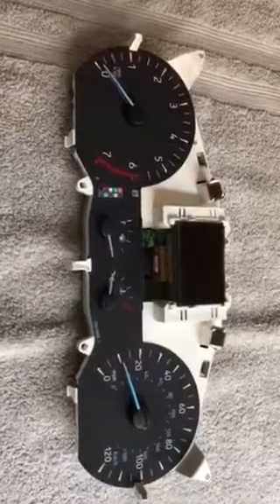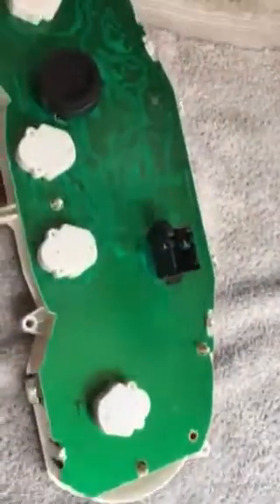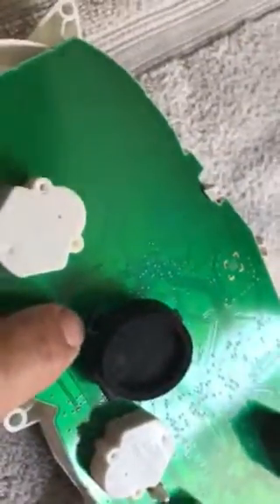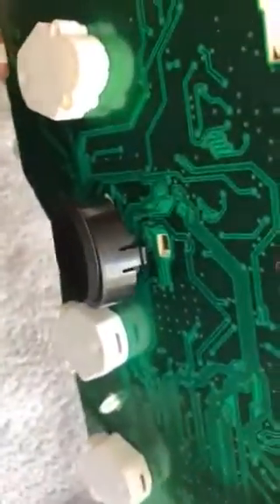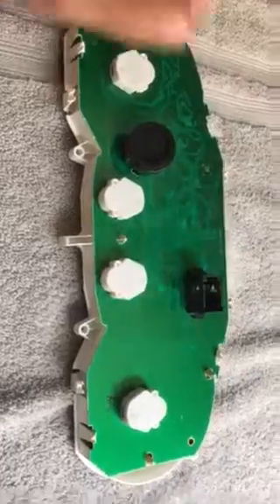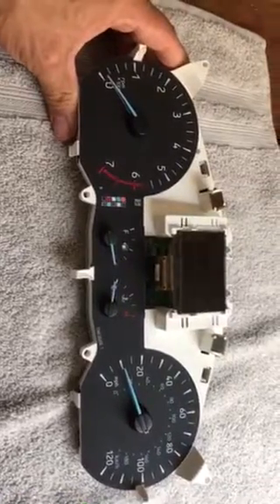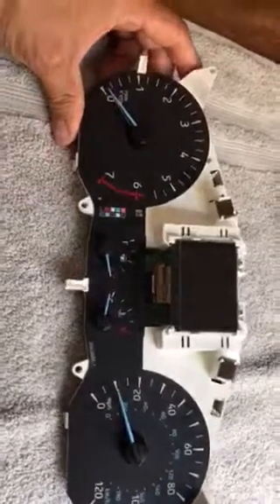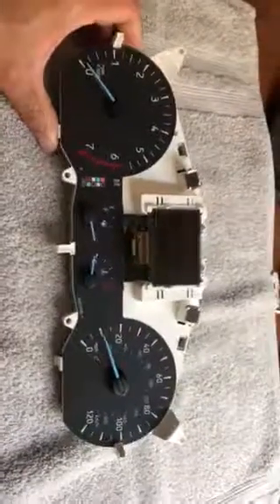2016 ford transit 350 door chime speaker removal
Part #2 Door chime seatbelt speaker removal.